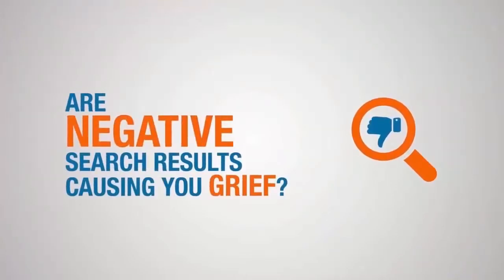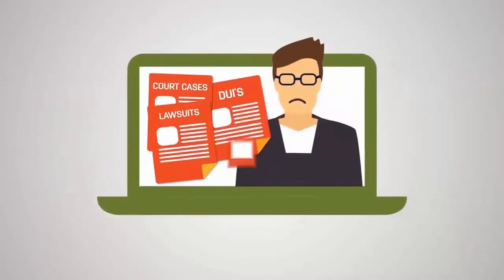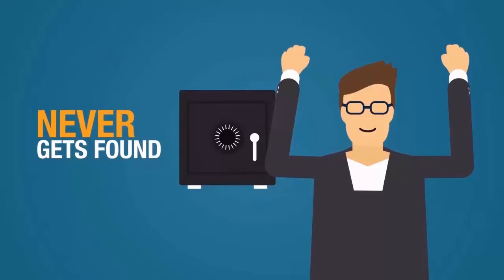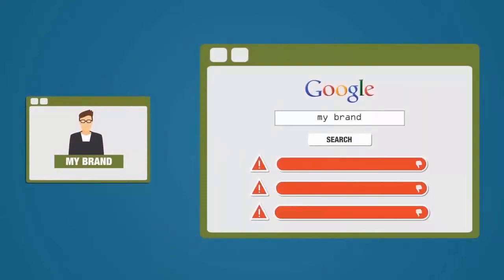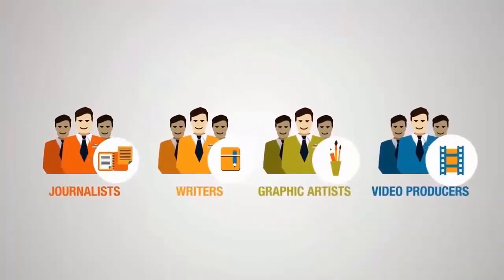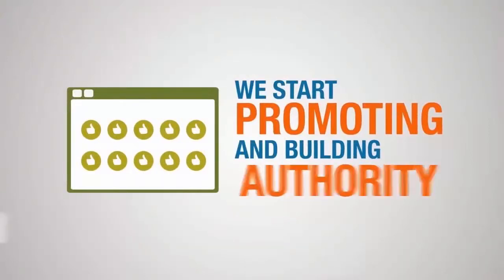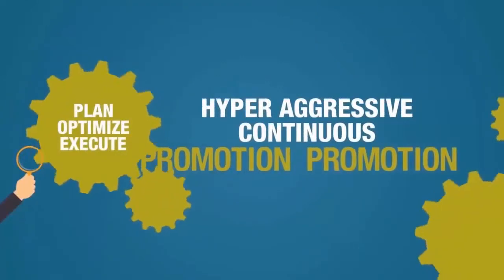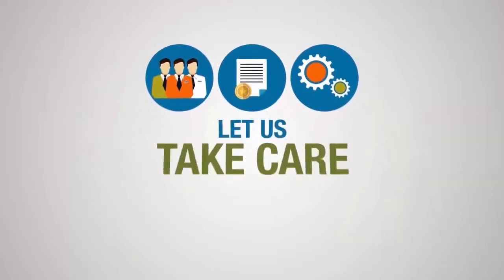Reverse SEO Reputation Management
Reverse SEO Reputation Management - Reverse SEO | Remove Negative Links/Posts from Google Searches | Remove Copied Content | Remove Videos/Pictures from Searches.